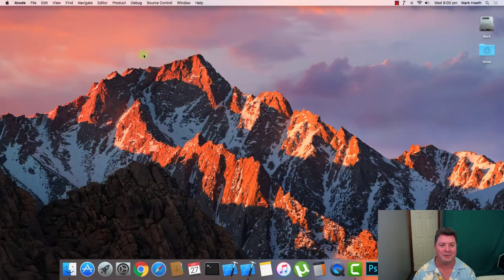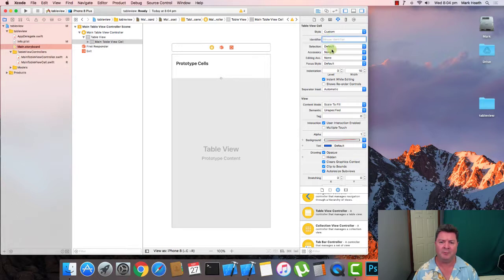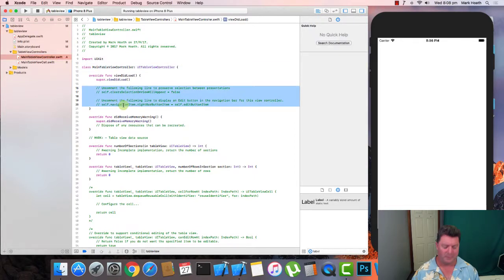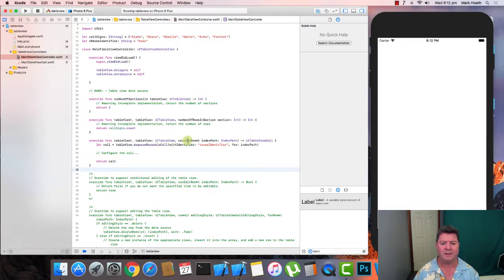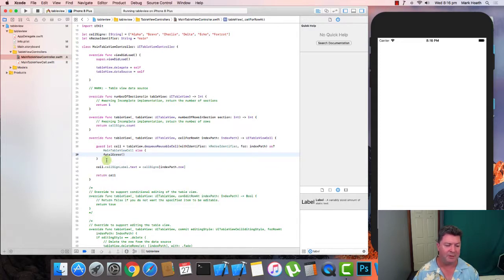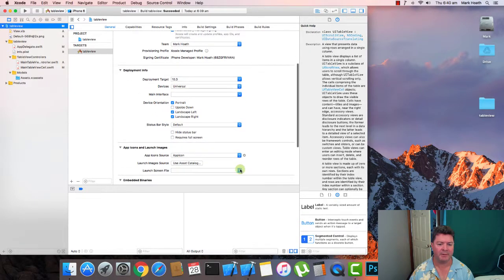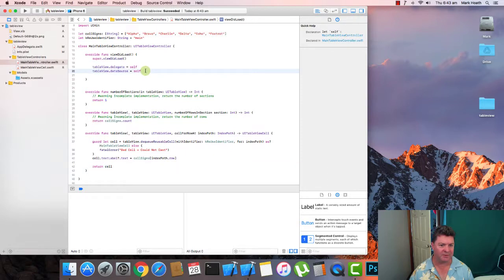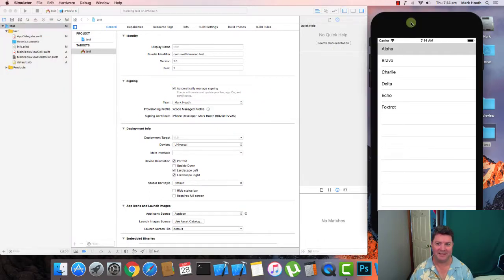UITableViewController in Xcode 9 - Storyboard and In Code Swift 4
iOS Interface Elements, UITableViewController. Learn How to use a UITableViewController using a Storyboard and solely in Code.